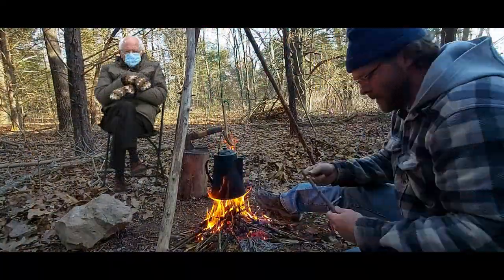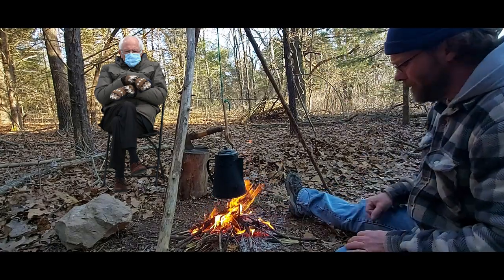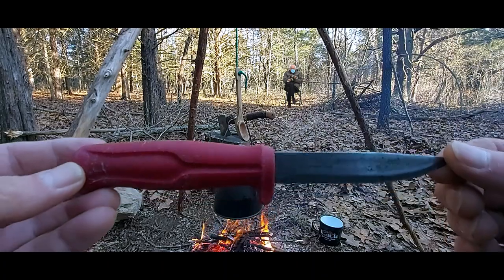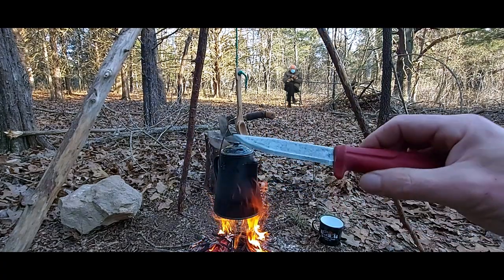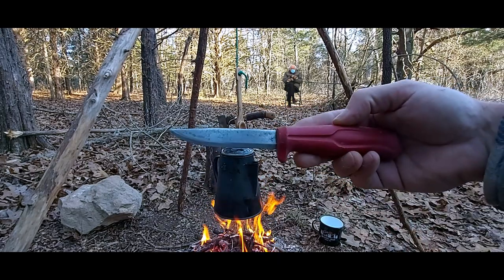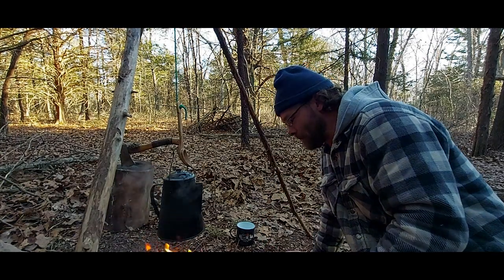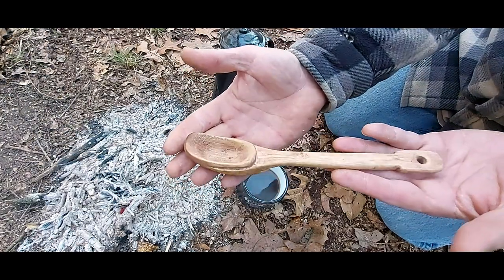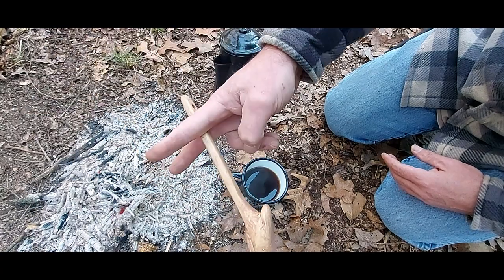Wood Carved Bushcraft Multi Tool For Percolating Camp Coffee / Photobombed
Can you tell me how many times my visitor popped in and took over my video? While I was showing the DIY multitool that I bushcrafted for percolating coffee at the Broken Axe camp fire. This thing is working great!! Wish I would have made one a long time ago. Its easy to store in my pack and doesn't get in the way. Whittling and carving is a excellent way to practice blade control and will help you learn what your specific knife can do. This Morakniv is a very old model knife that I bought years ago. Ive used it for cutting bait while fishing, building primitive survival traps, cleaning and processing harvested animals, Bushcrafting, Camping and so much more. Dont let anyone tell you you have to have a 3 or 4 hundred dollar knife to get outdoors, hit the woods and have fun. I didn't even spend 15 bucks on this thing and its my go to knife. Practice blade control with carving and whittling and you dont need a fancy blade.. That goes with 98% of gear. if you know how to use it, then it works.. Thanks for watching!! please subscribe, like and comment. it really helps my channel a lot..

try stick carving
Broken Axe Camp
meme
Bernie
Bern
Bushkraft
Ivan Allen Jr
Agitater Outdoors
Missouri Survival Bushcraft
Wilderness Outside Camping